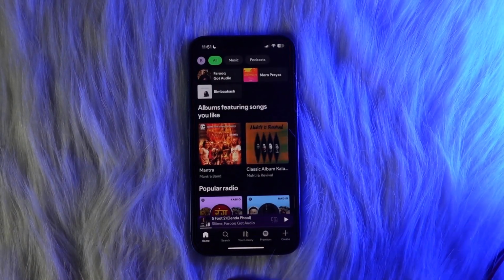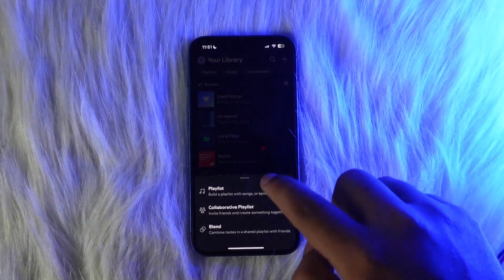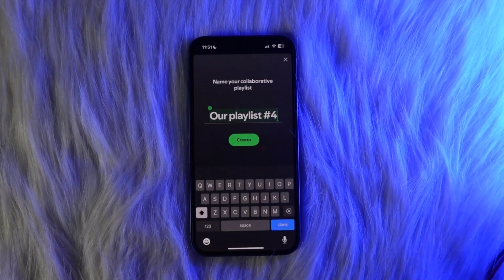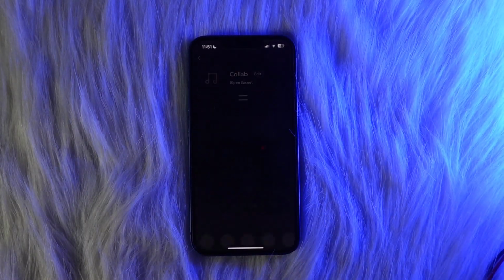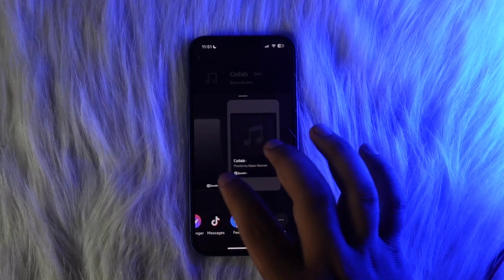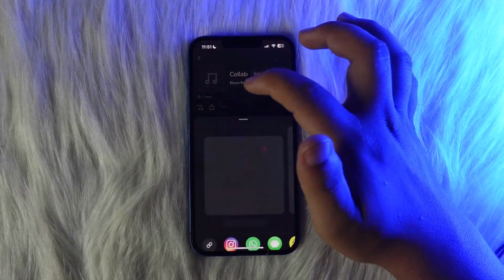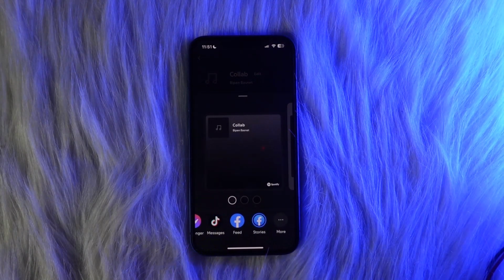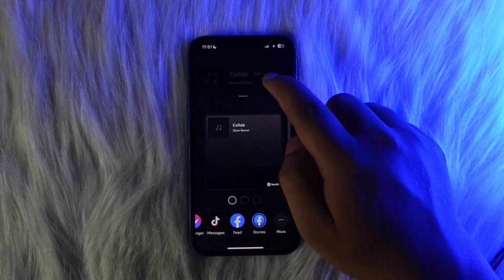How To Make a Collaborative Playlist on SPOTIFY!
Creating a collaborative playlist on Spotify is a great way to curate and enjoy music with friends, family, or coworkers. Whether you’re planning a road trip, organizing a party, or just want to discover new tracks together, collaborative playlists let multiple users add, remove, and reorder songs in real-time. This video walks you through the simple steps to set up a collaborative playlist directly from the Spotify mobile app.

Start by opening the Spotify app on your phone and navigating to the “Your Library” tab at the bottom of the screen. Tap the plus (+) icon located at the top right corner to create a new playlist. You’ll see an option to choose between a regular playlist and a collaborative one—select “Collaborative Playlist.”

After selecting it, you’ll be prompted to name your playlist. Give it a title (e.g., “Collab Mix”) and tap “Create.” Once the playlist is created, you’ll see the playlist page with options to add songs and manage collaborators.

To invite others, tap on the “Add” or “Invite” button (this may appear as a person-with-plus icon or a share icon). You’ll then be able to copy a direct invite link or share it using messaging apps, email, or social platforms. Anyone who receives the link and clicks on it will be able to join and contribute to the playlist, as long as they have a Spotify account.

Songs added by different contributors will appear in the playlist along with their profile icons, making it easy to see who added what. You can remove collaborators or turn off collaboration at any time by editing the playlist settings.

Timestamps:
0:00 Introduction
0:16 Creating a collaborative playlist
0:35 Renaming and creating the playlist
0:42 Sharing the invite link
1:00 How friends can join and contribute
1:06 Conclusion